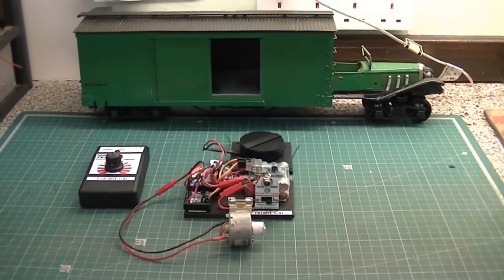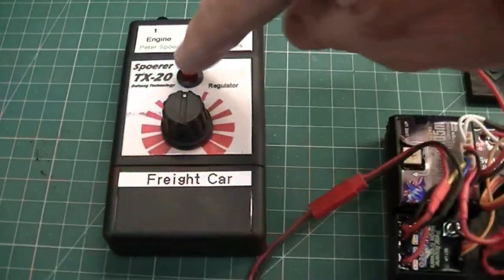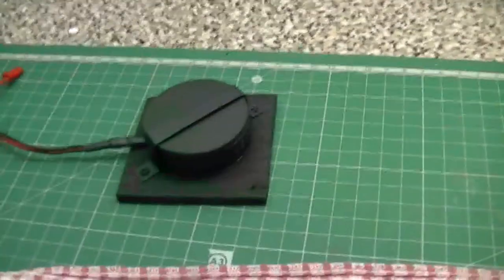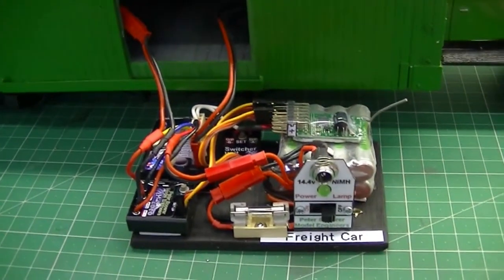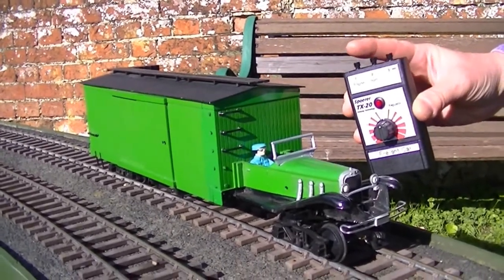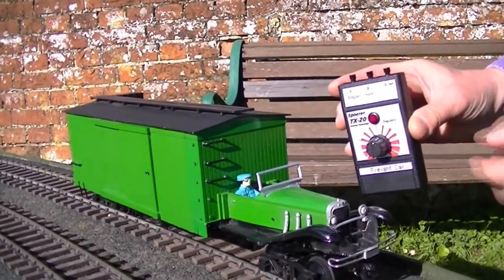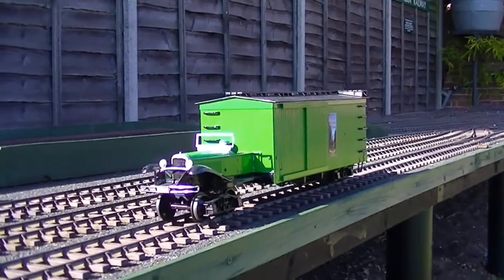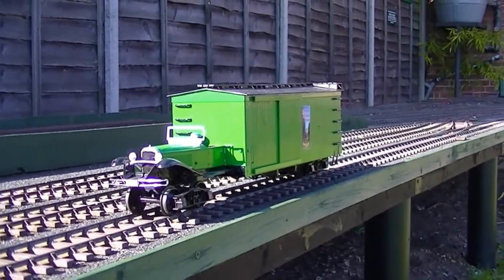Video 31. G Scale Goose Radio Controlled with Sound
G Scale Goose Radio controlled with sound